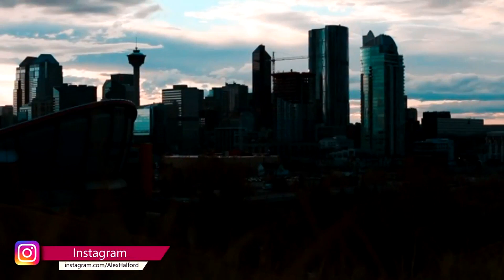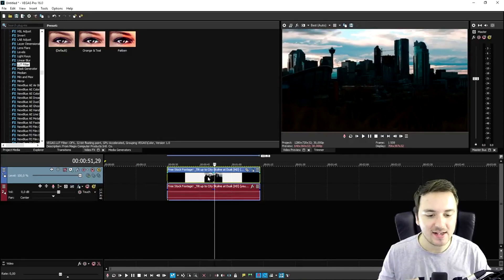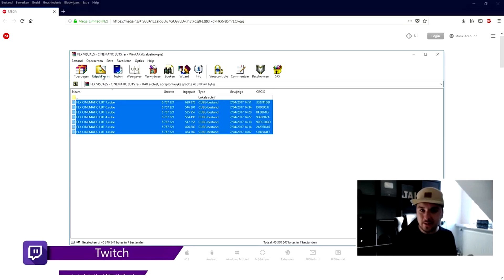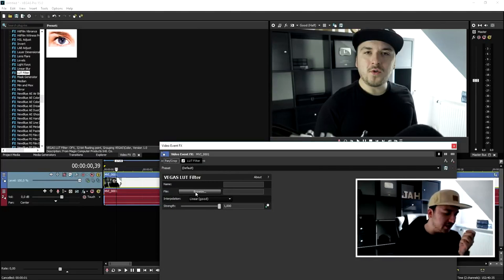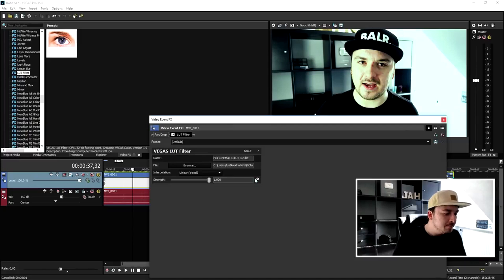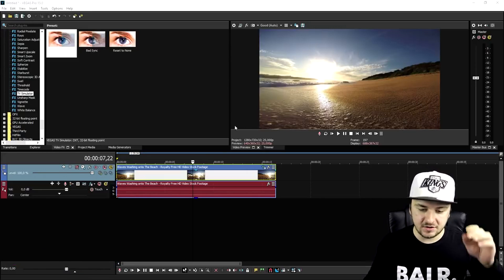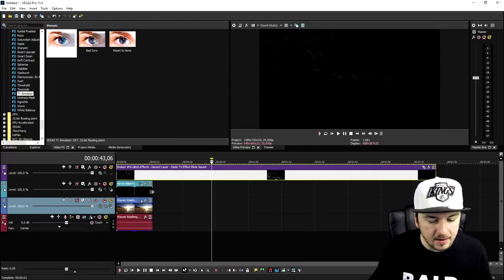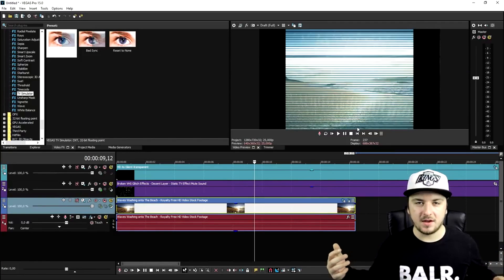Vegas Pro 16: The Most AMAZING Filters - Tutorial #389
- - Welcome back everyone! Today I will be showing you the most AMAZING filters in Vegas Pro 16! Make sure to SMASH that like button below as well! Stick around for more content!